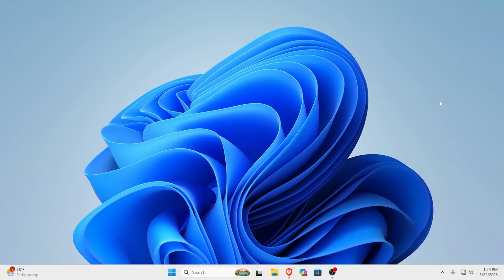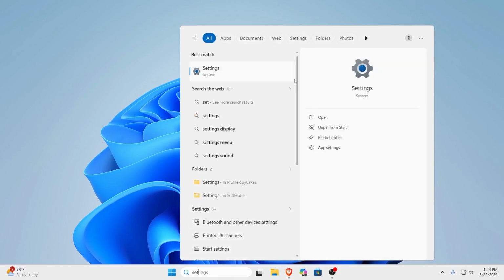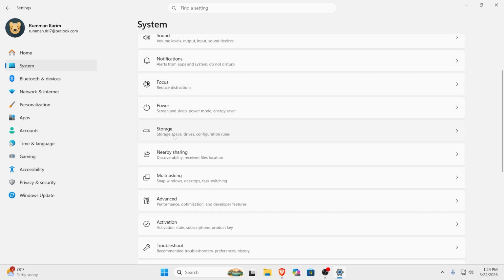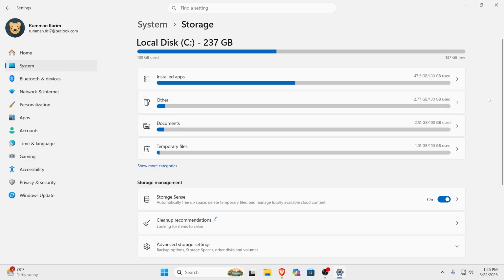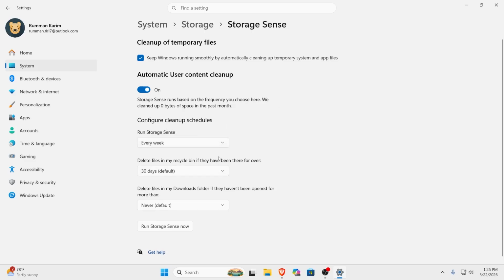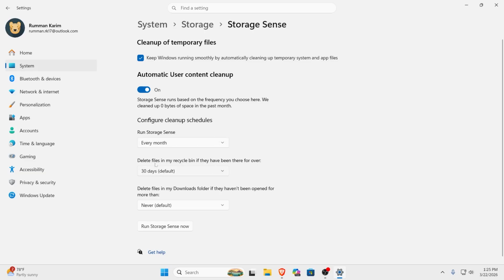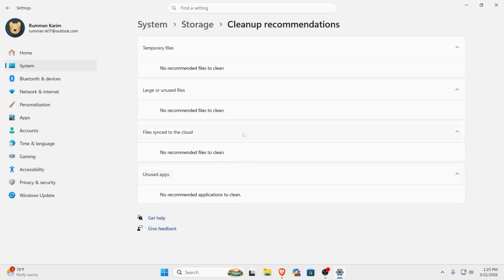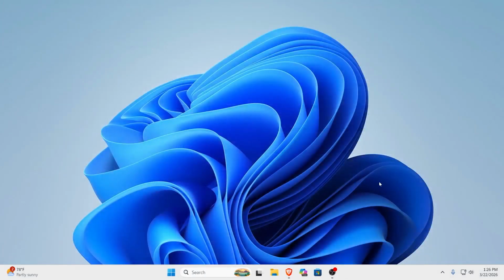How to Enable Storage Sense on Windows 11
A quick guide on how to enable storage sense in your Windows 11 laptop or PC.